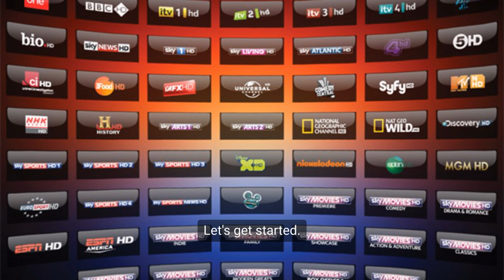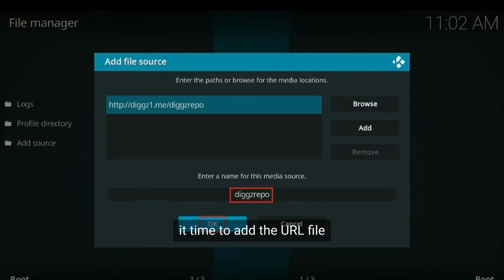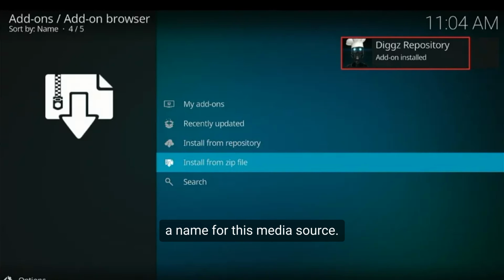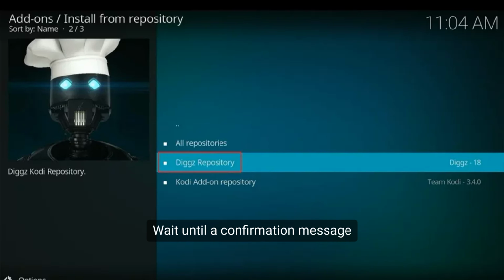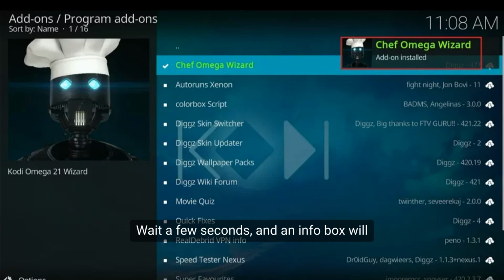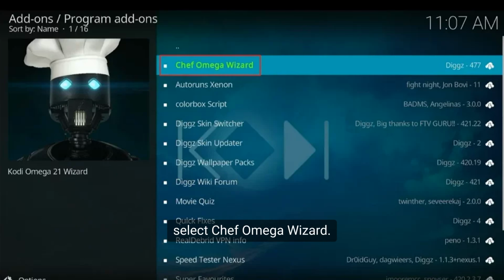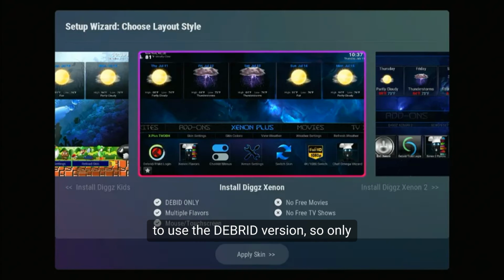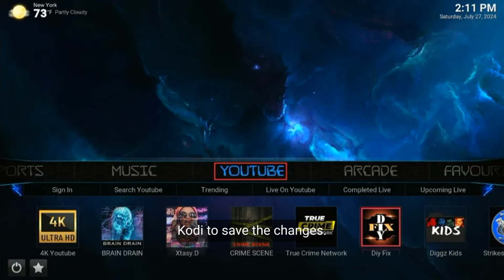Revolutionary Kodi 21.1: All the Exciting New Features, New Working Build 2025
Get ready to revolutionize your streaming experience with Kodi 21! In this video, we're excited to dive into all the new features that make Kodi 21 a game-changer. From the latest updates to the Diggz Xenon Kodi build to the best Kodi addons for sports, we've got you covered. Whether you're looking for the best Kodi build or want to explore the latest Kodi 21 Omega and 21.1 features, this video is for you. We'll take you on a tour of the most exciting new features and show you how to get the most out of your Kodi experience. So, sit back, relax, and let's dive into the world of Kodi 21!